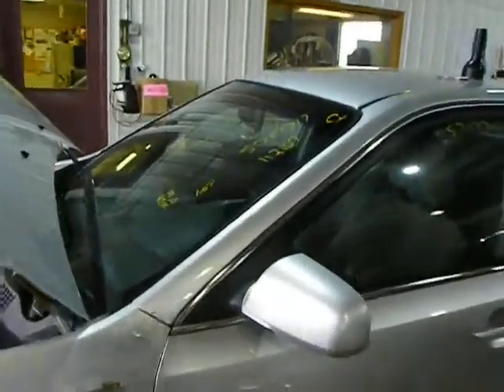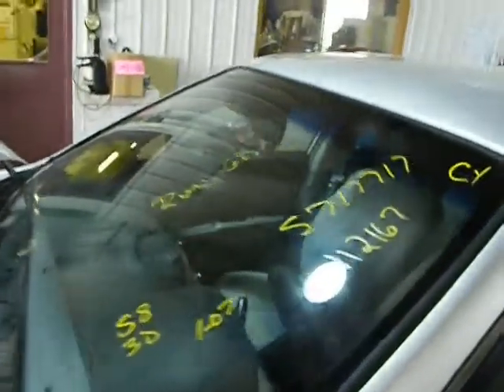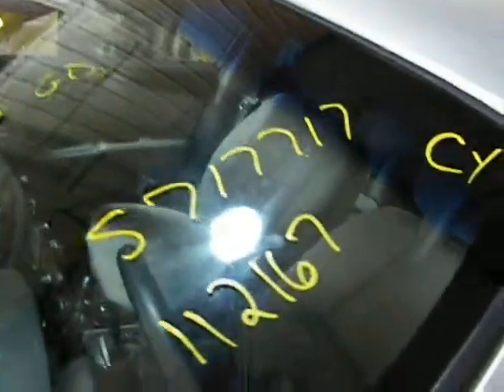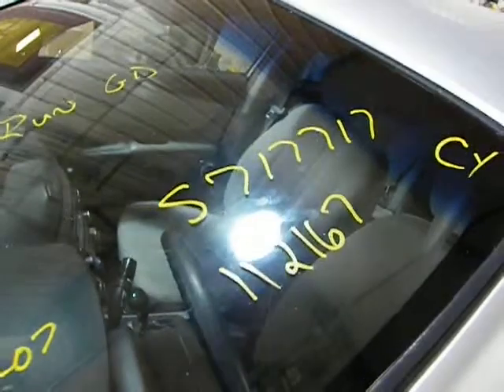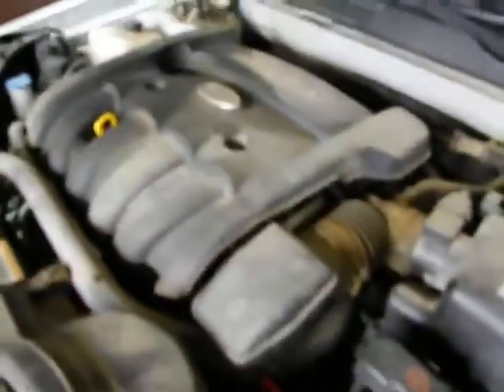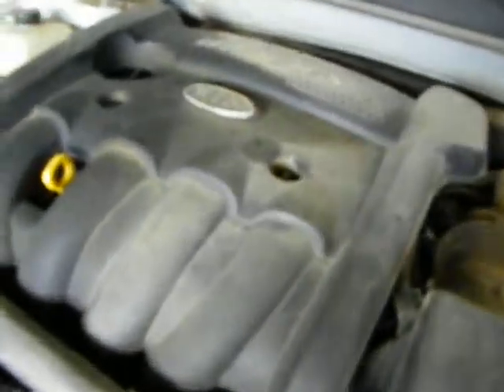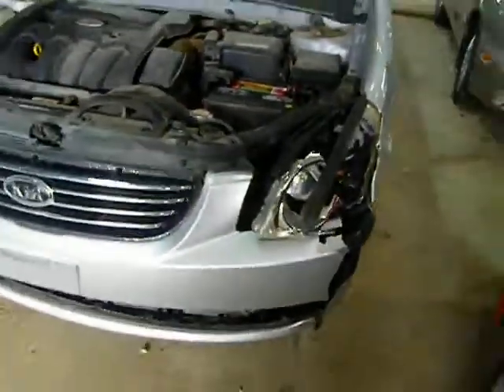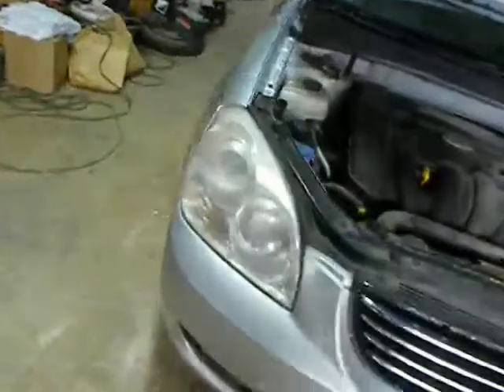S717717 2007 Optima 112167 miles, Elmer's Auto Salvage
Parting out a 2007 Optima 2.4 automatic with 112167 miles, Stock # S717717

Need parts, call us! 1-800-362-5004 ext 222

Elmer's Auto Salvage
W877 Elmers Rd
"Your Supermarket of Used Parts."